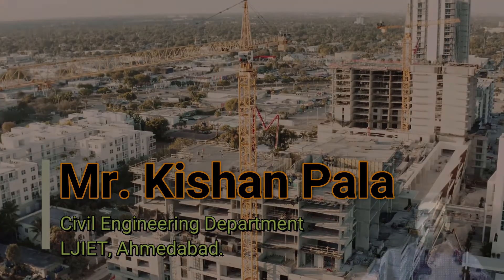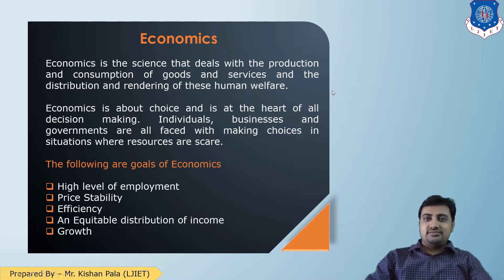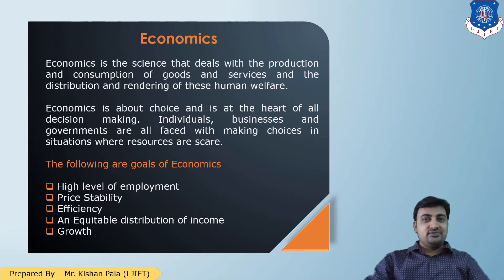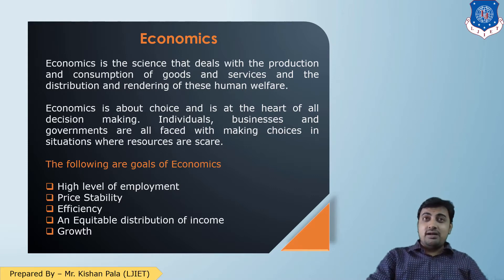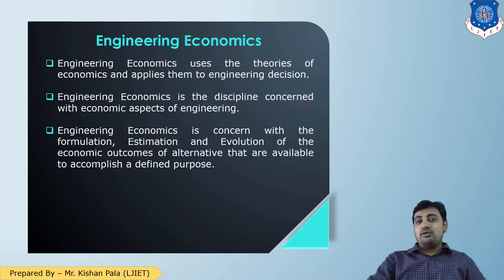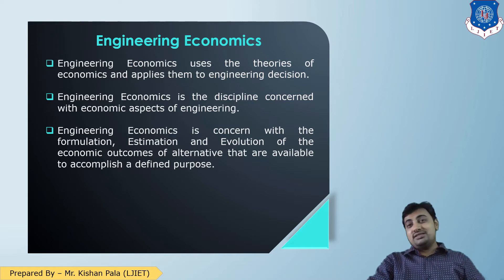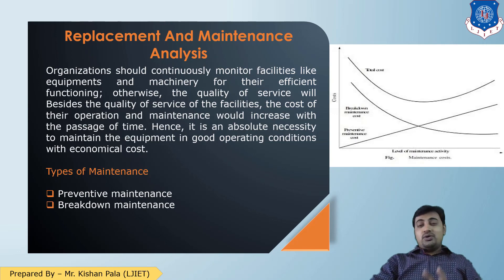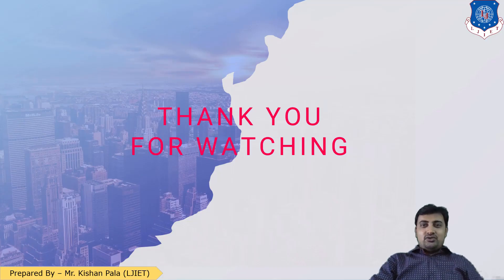Lec-57_Introduction to Engineering Economics | Engineering Economics Estimation & Costing |Civil Eng